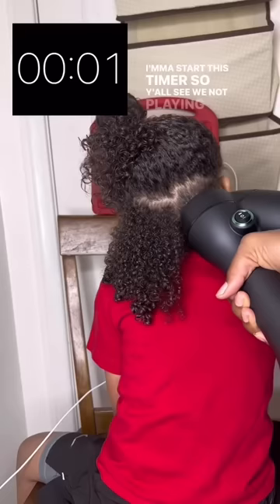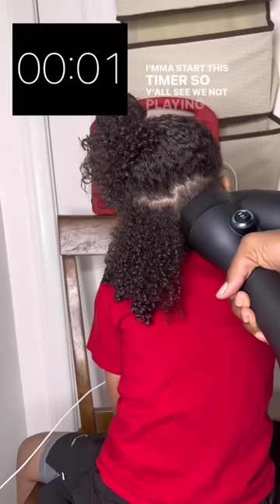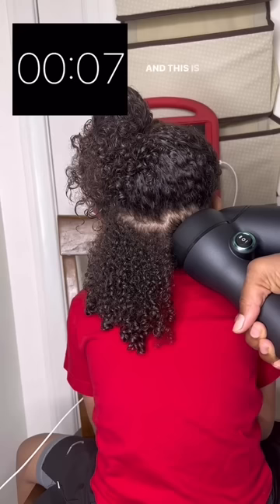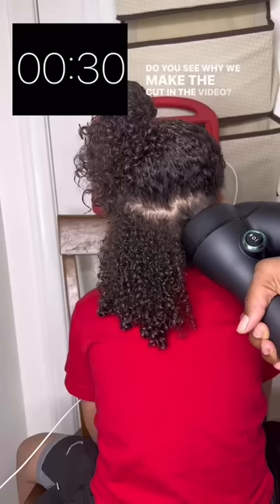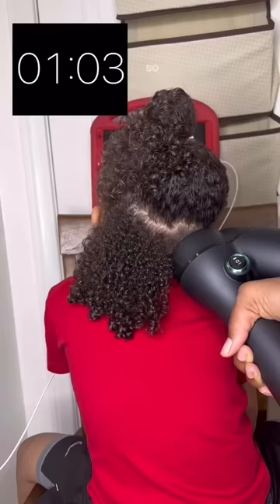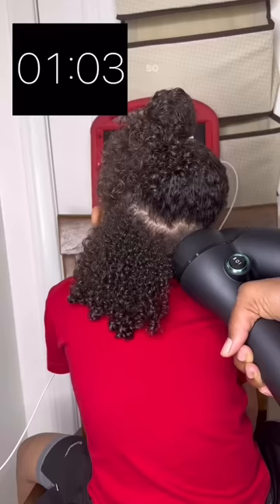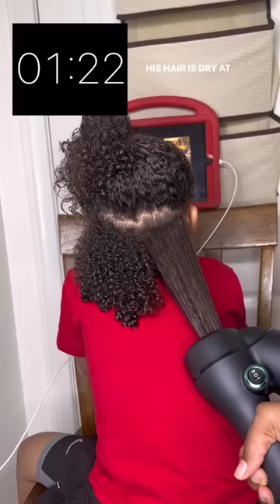Fake Where? The RevAir Is The Real Deal | Link In Bio